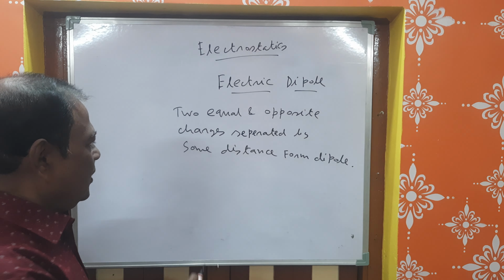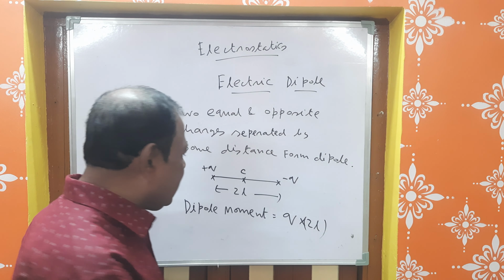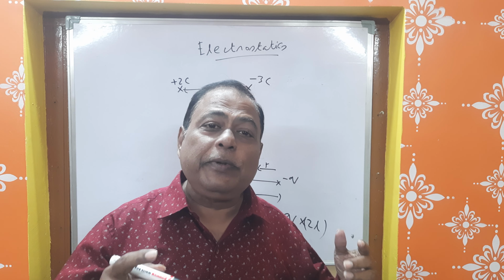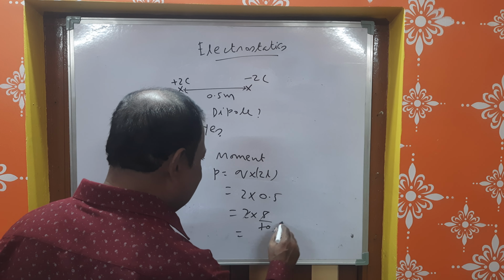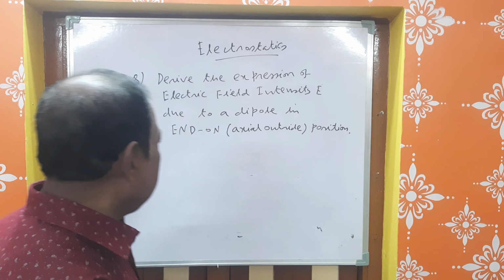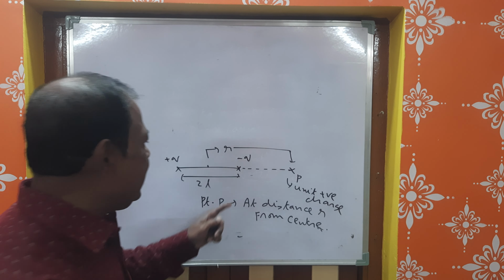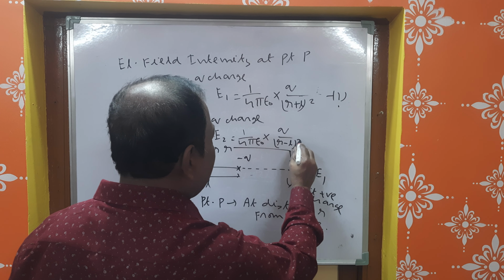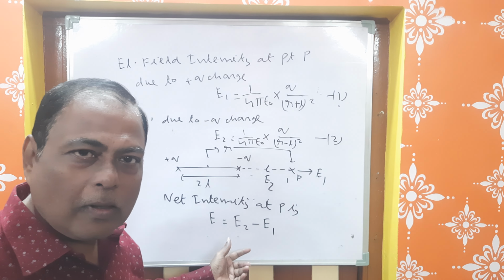Class XII:Electrostatics,Electric dipole moment, lecture no.5